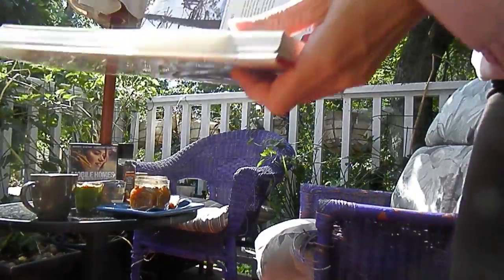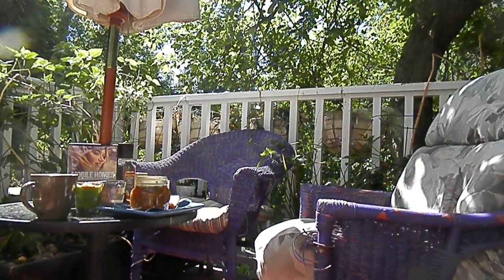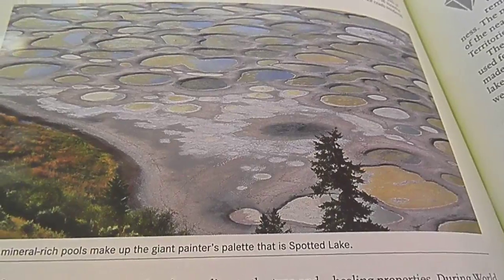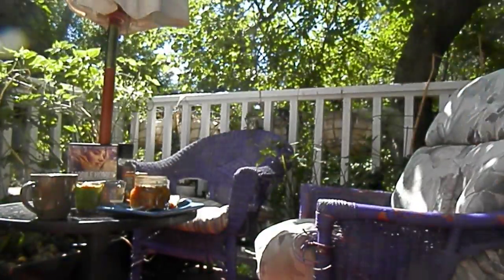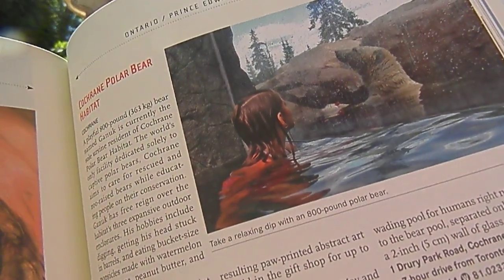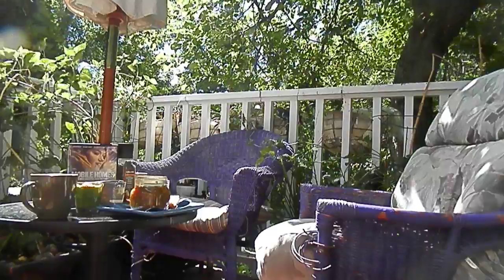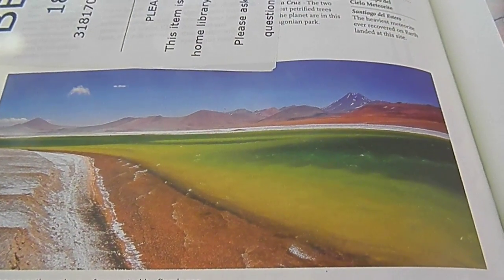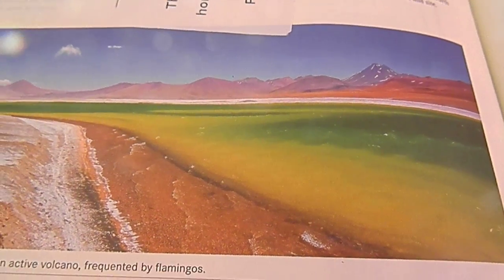Grocery Story and Atlas Obscura book reviews.